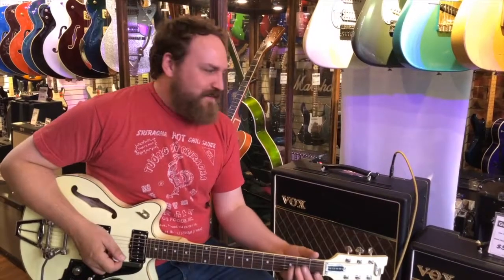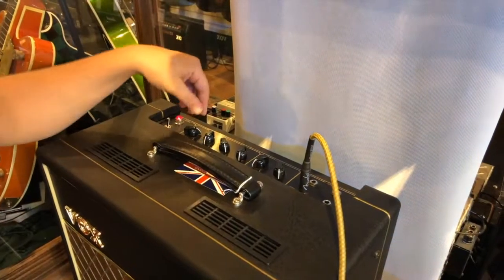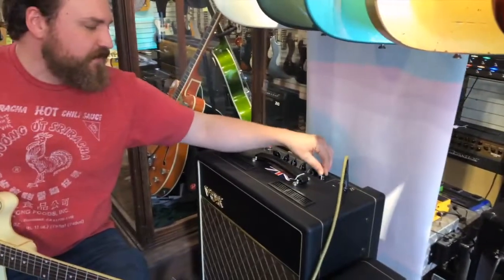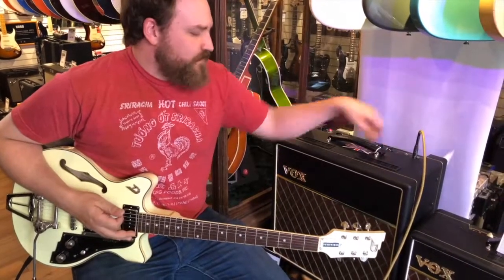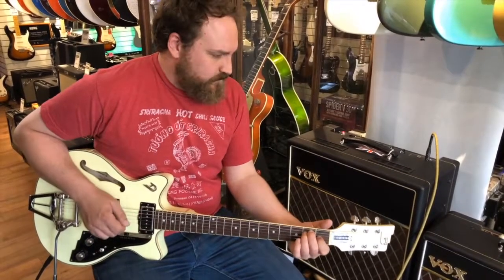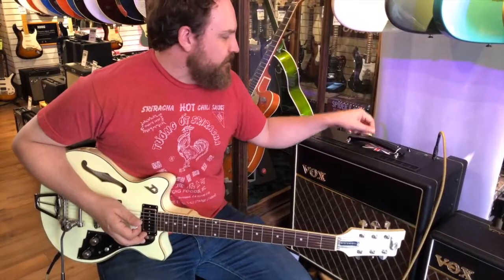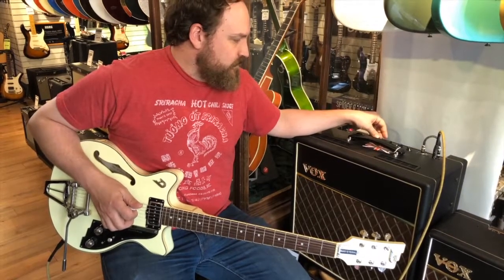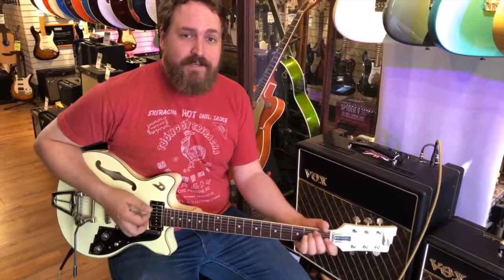Vox AC15 60th Anniversary Handwired - Gear Music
Tim goes over the Vox 60th Anniversary Handwired AC15